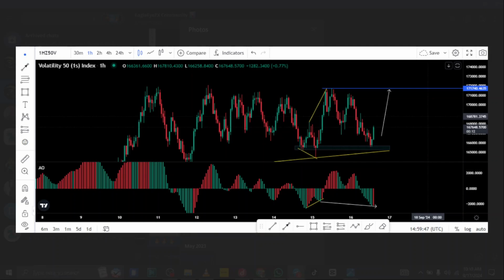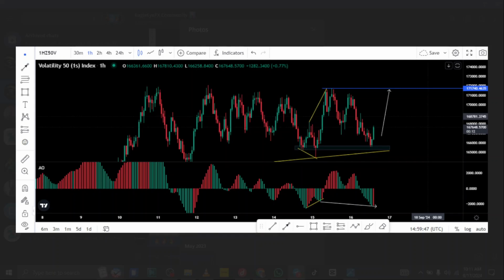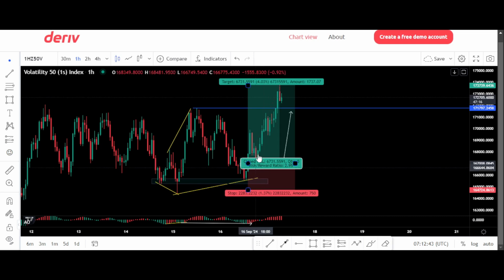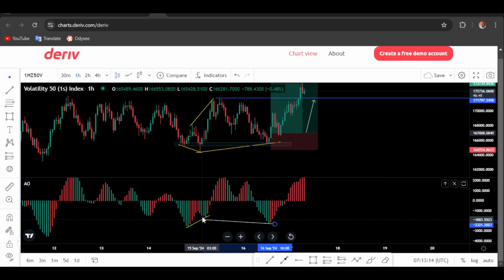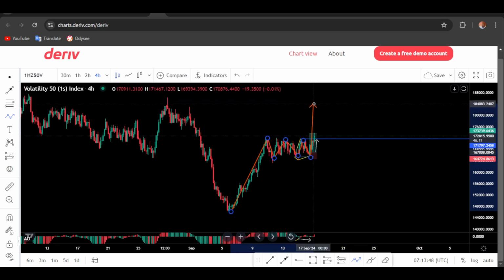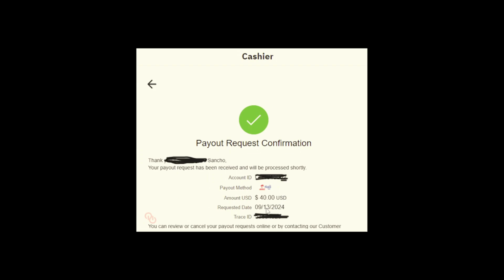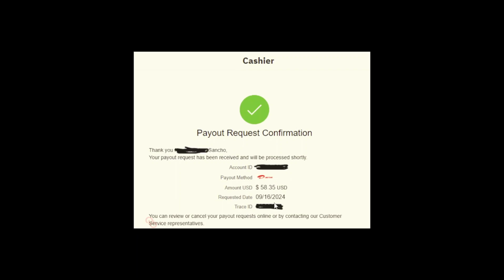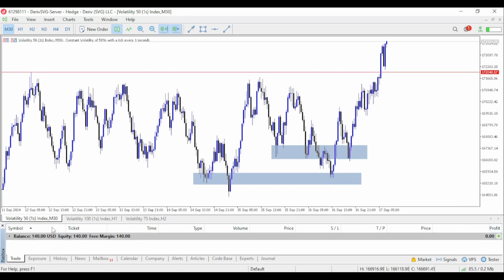A BUY QM SETUP | VOLATILITY 50 (1s) | QM FOREX STRATEGY | EagleEyeFX